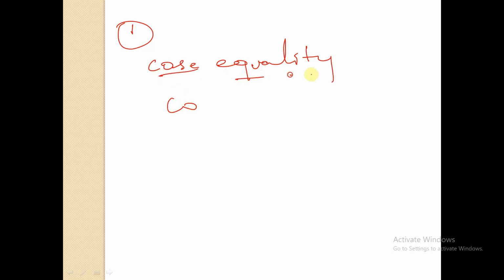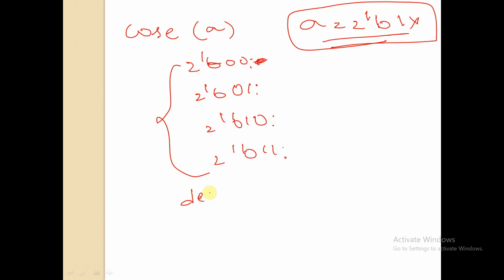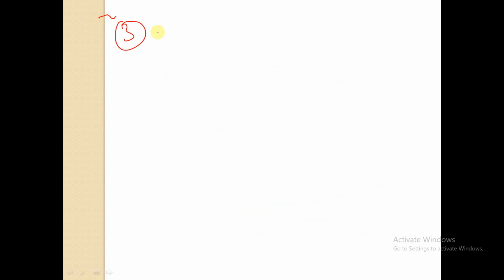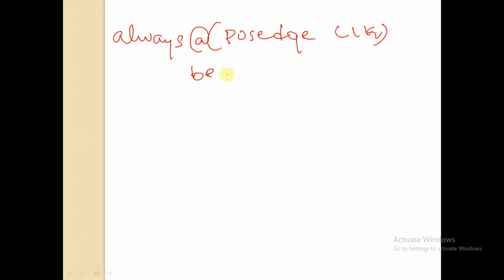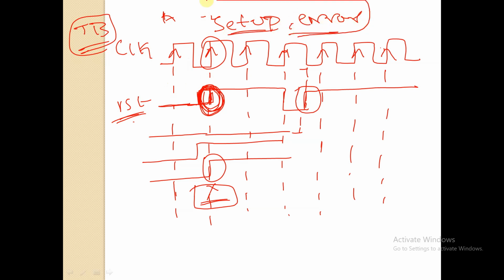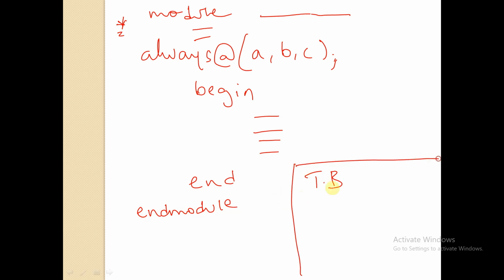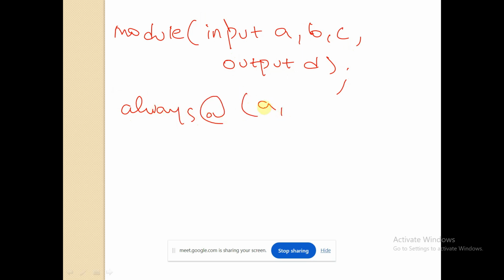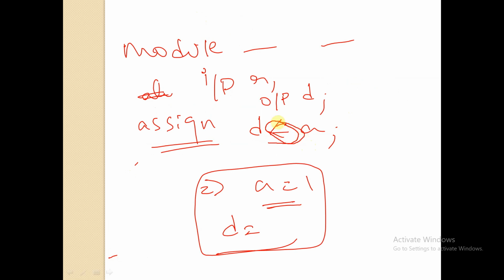FREQUENTLY ASKED INTERVIEW QUESTION OF VERILOG || PART 1 || VERILOG DAY 29 || VERILOG FULL COURSE